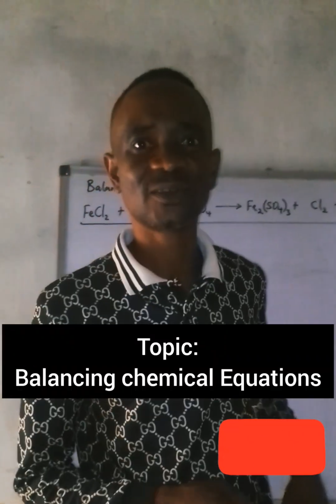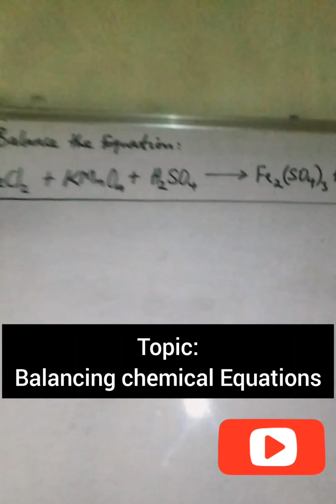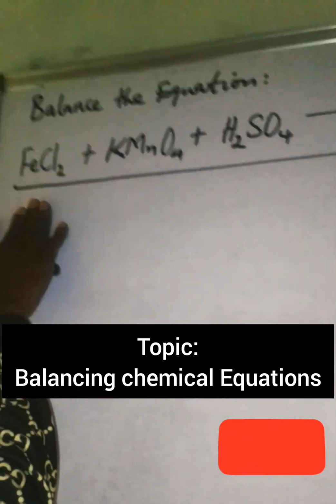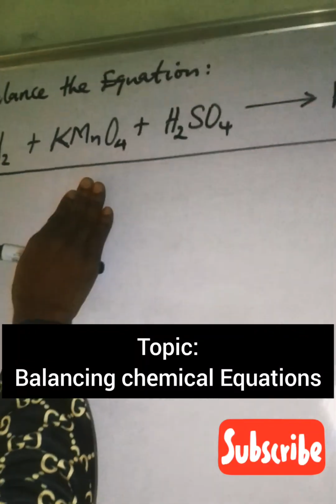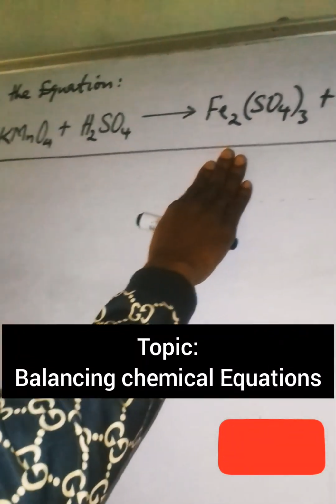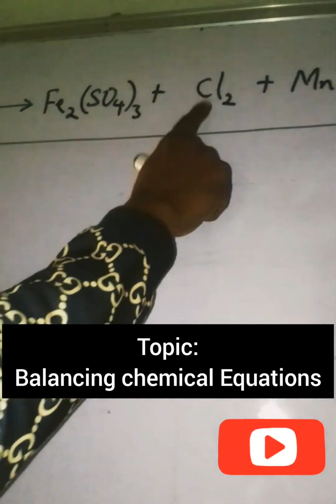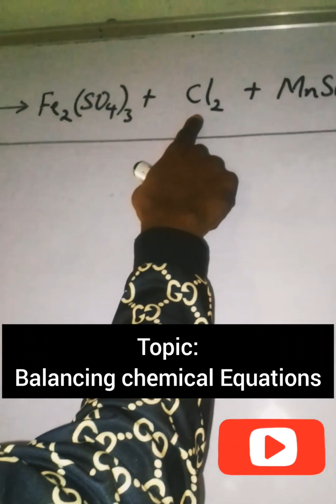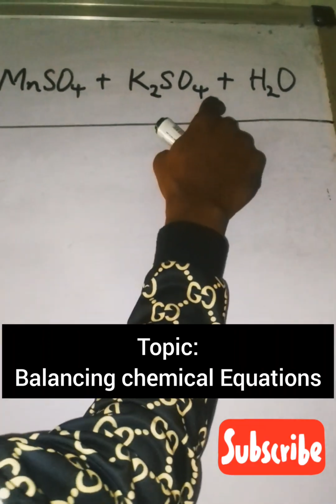Balancing chemical Equations, Part 4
How to balance difficult chemical Equations